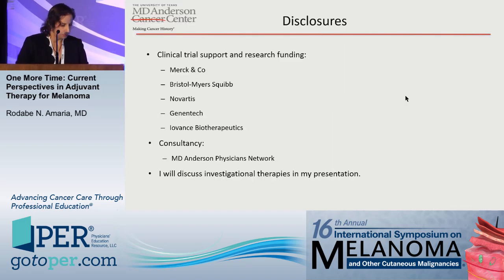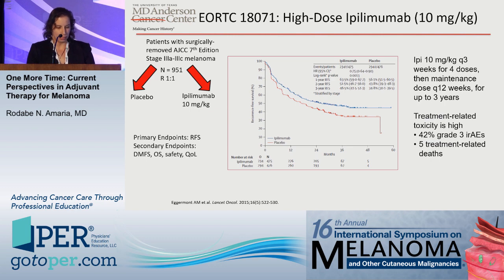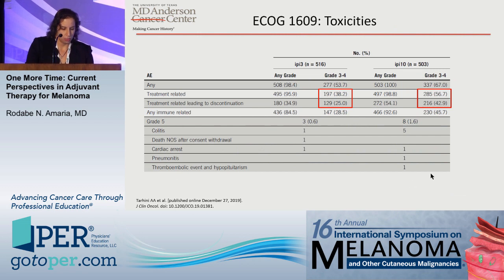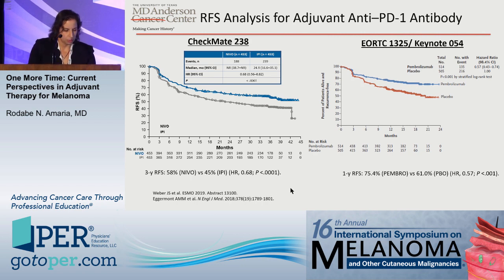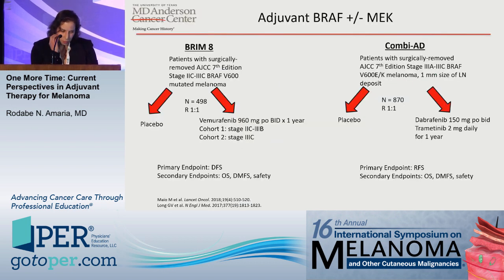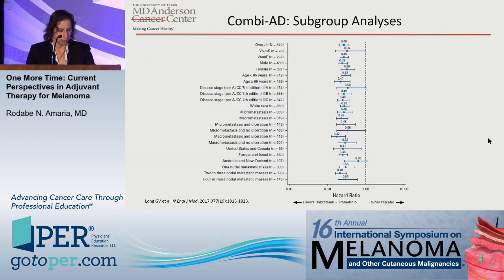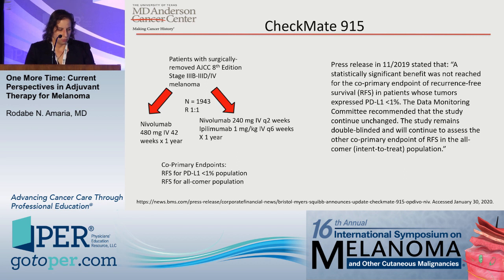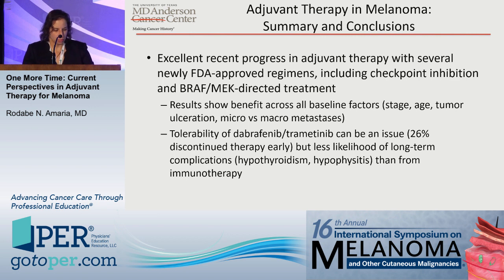Adjuvant therapy for Melanoma - Amaria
A complete review of adjuvant therapy for melanoma past, present , and future.  Discussion on targeted therapy with BRAF & MEK agents.  Immunotherapy for adjuvant melanoma.